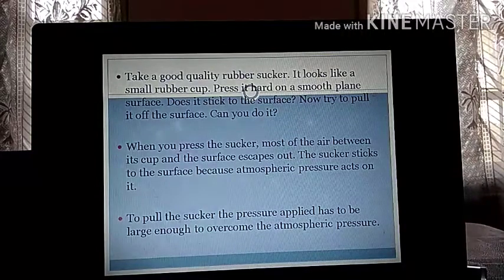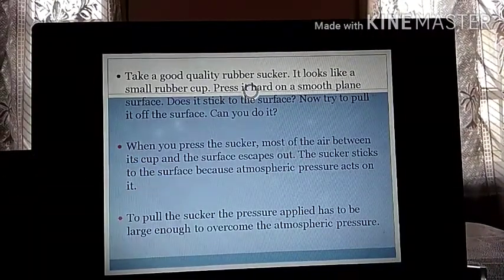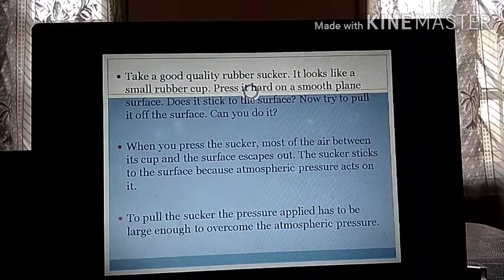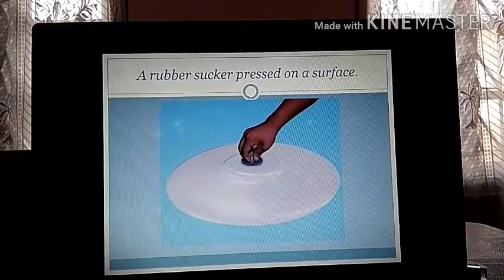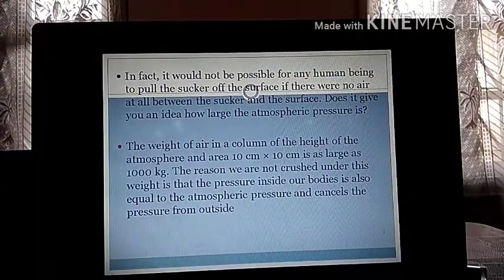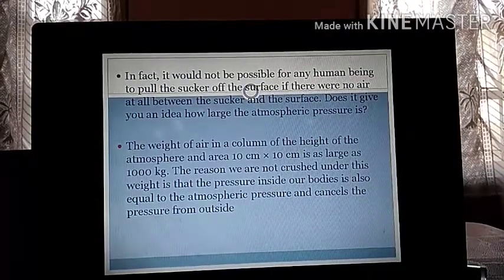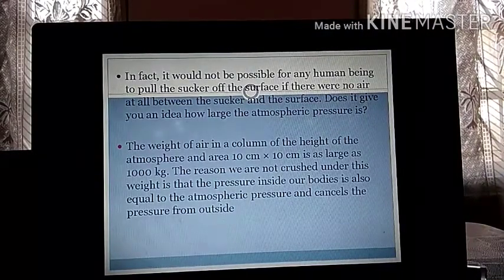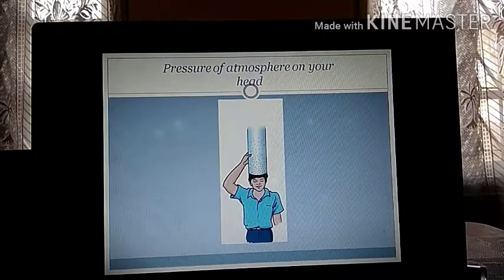Class 8 Chapter : Force and Pressure 6 (Day 2)